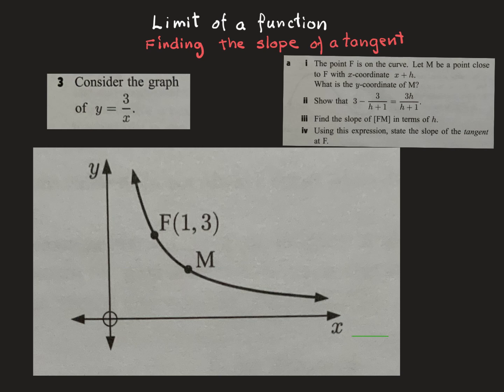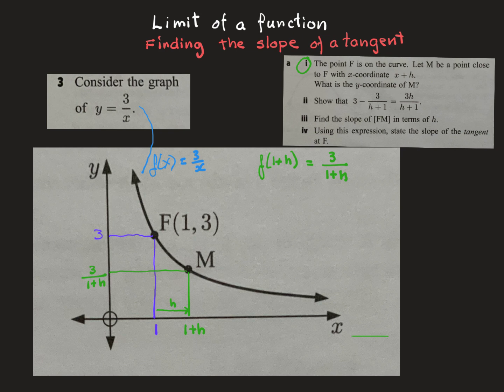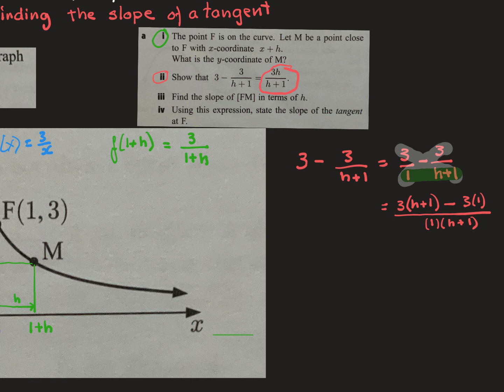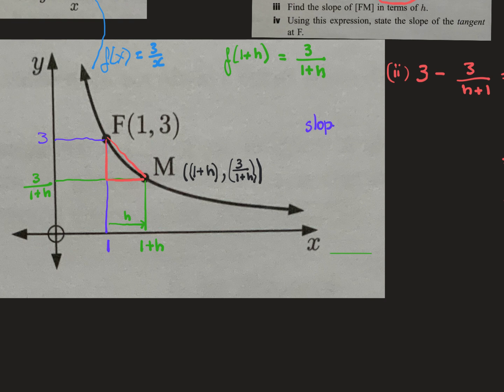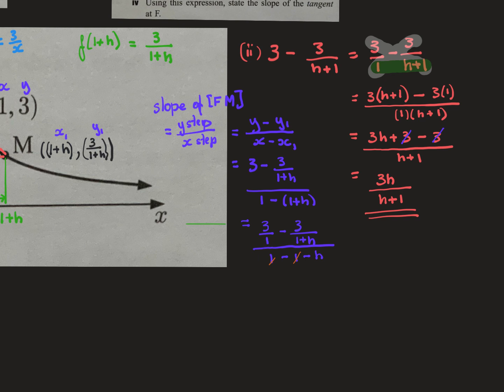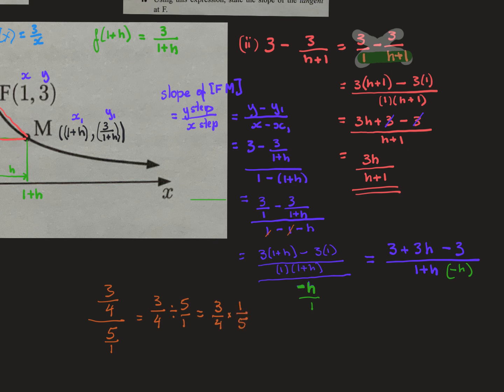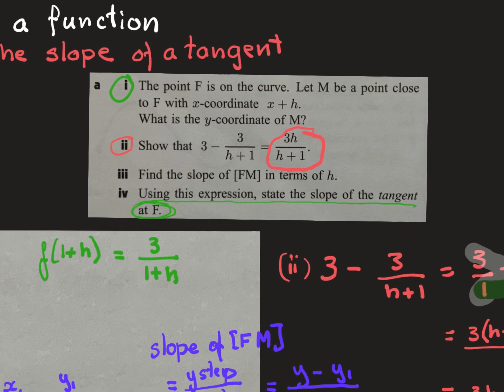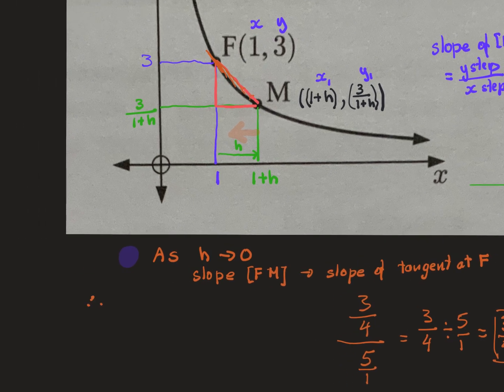Maths Methods 12 - 2A. Limits of tangent - finding slope.- Excel at School